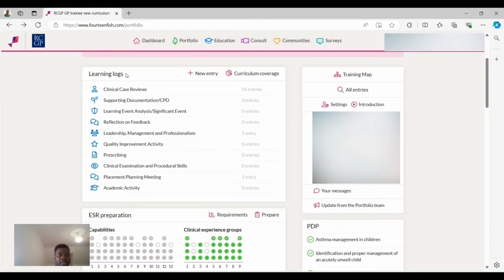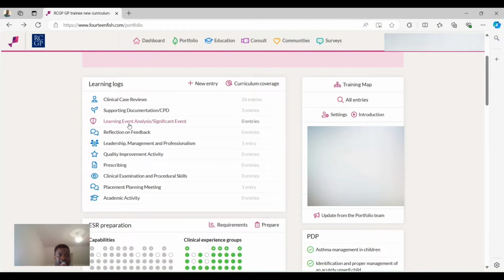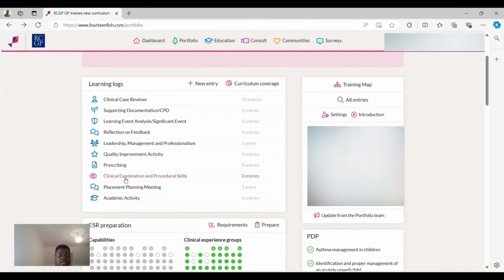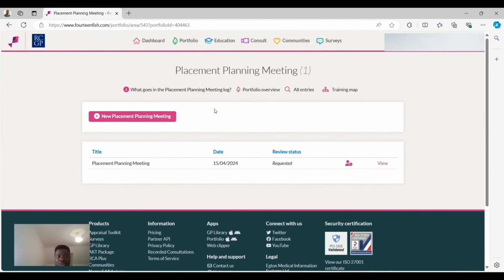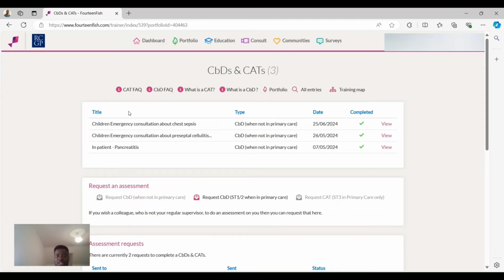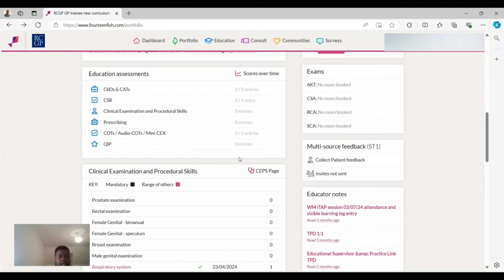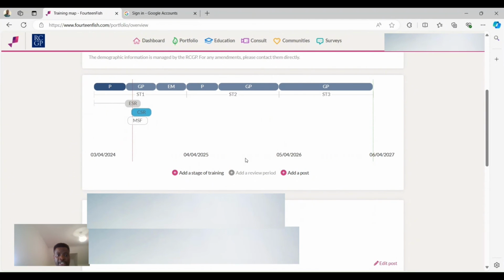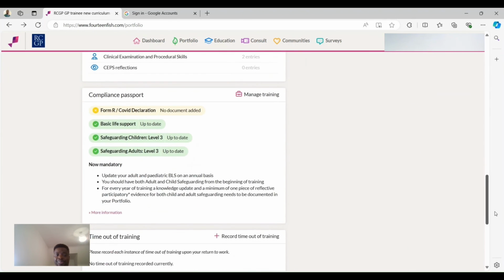General overview of 14fish eportfolio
In this video, I did an overview of the 14fish portfolio and described all the functionalities of each aspect of the portfolio.